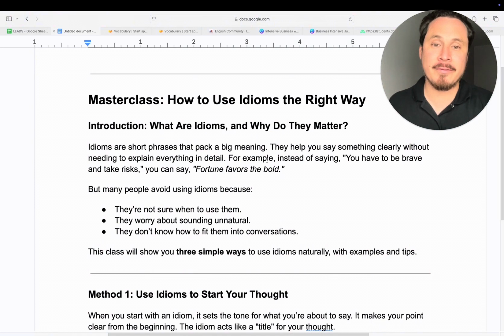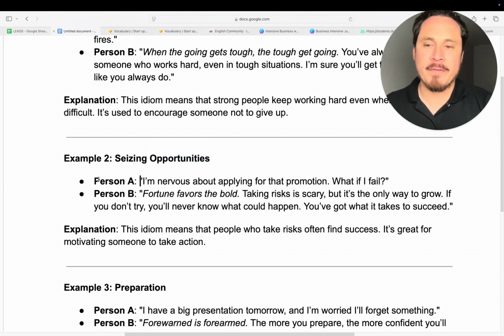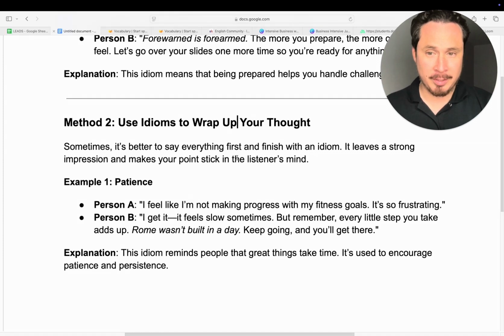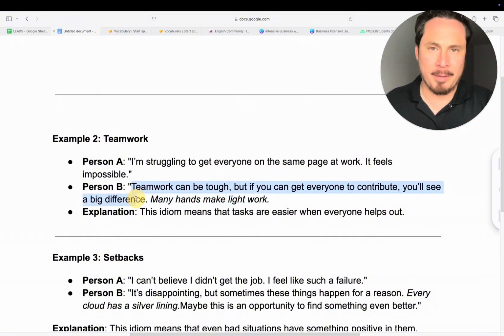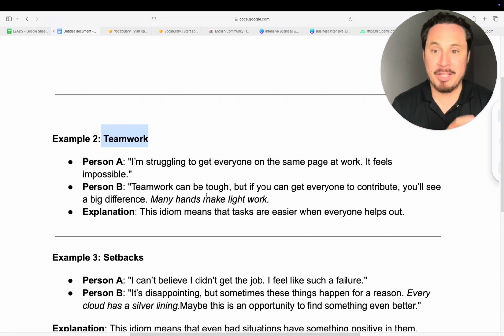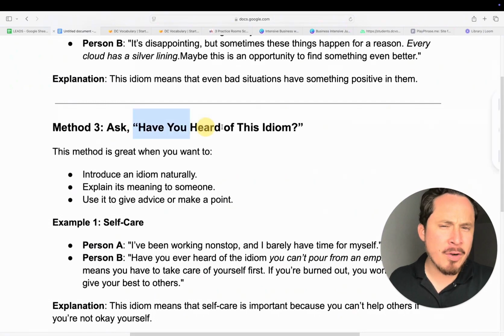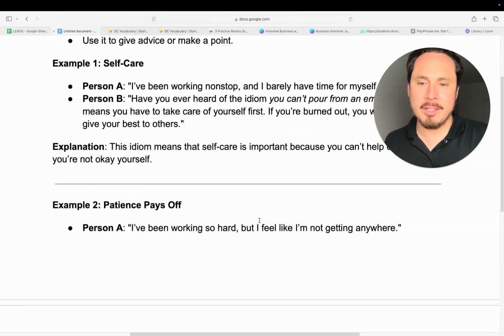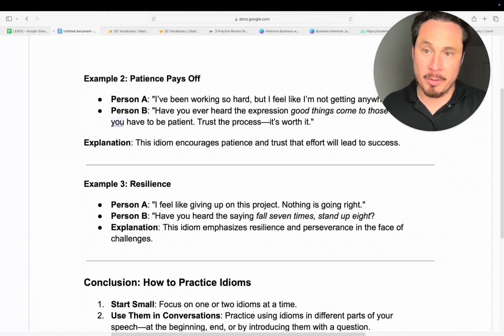How to use idioms correctly in English: Avoid wrong context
What is a Fluency success assistant?